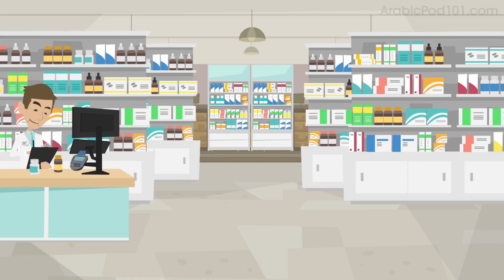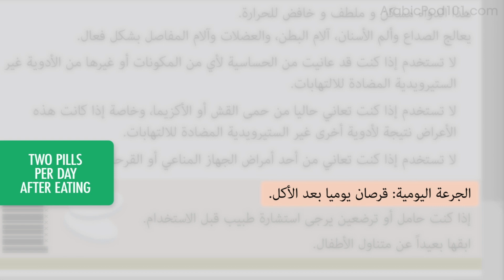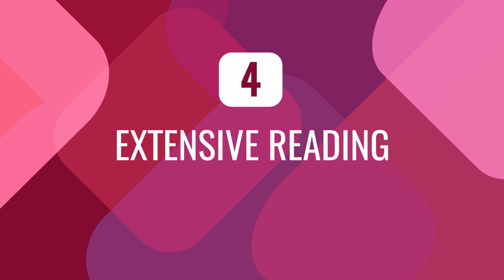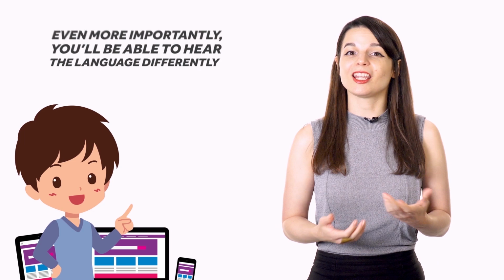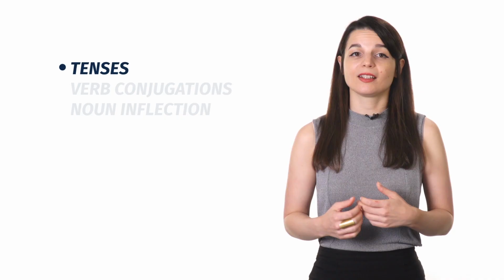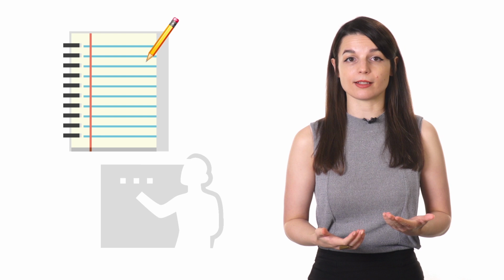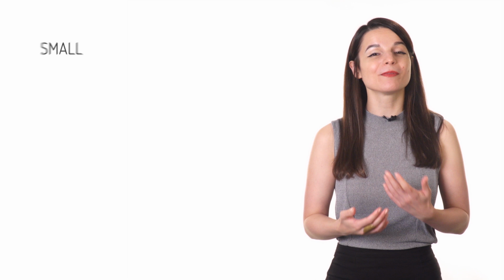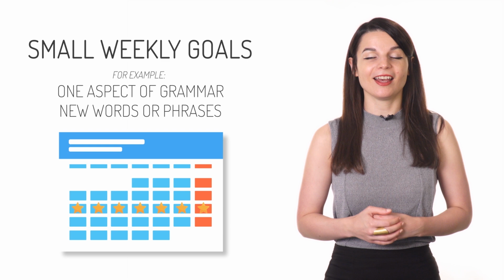Your Monthly Dose of Arabic - Best of April 2020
In this best of April 2020, we will review all the topics and lessons released this month on the channel. This is THE place to start if you want to learn Arabic, and improve both your listening and speaking skills